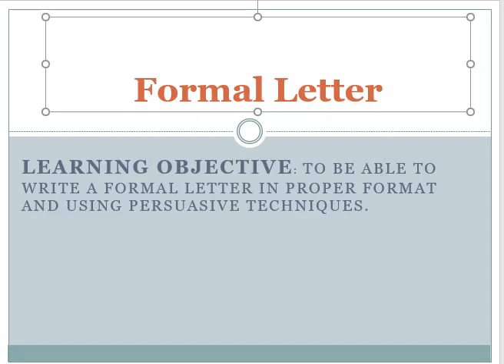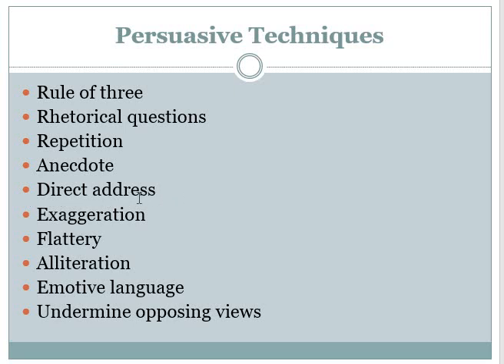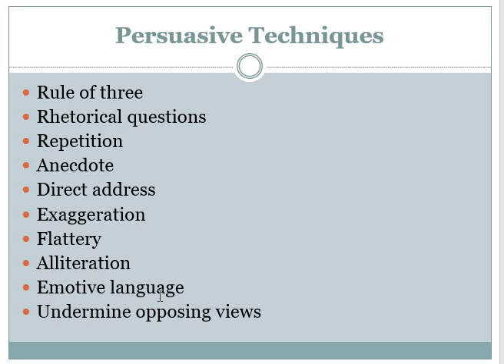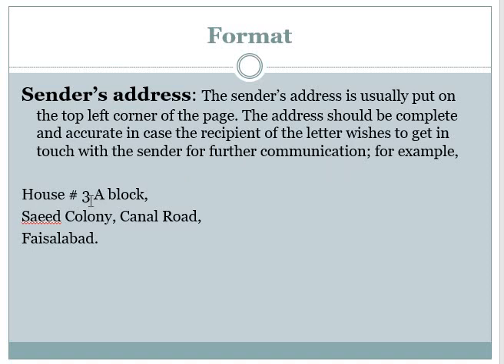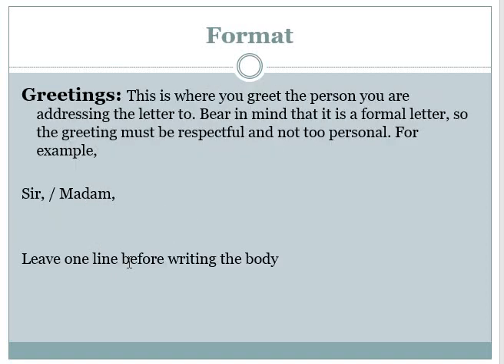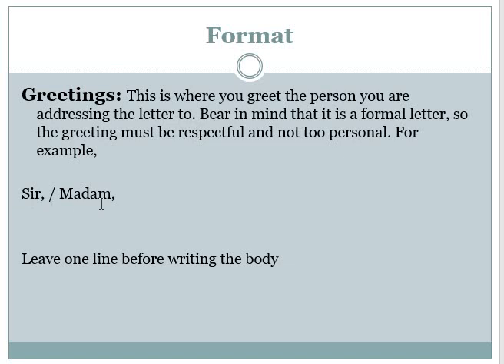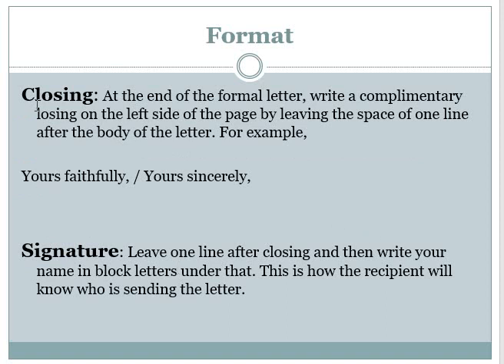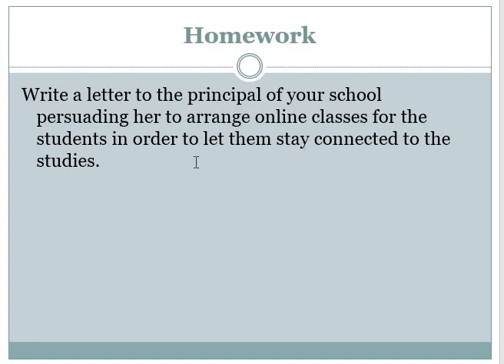Formal Letter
In this video, I'll let you know how to write a persuasive formal letter.
Do listen to it  and share your feedback.